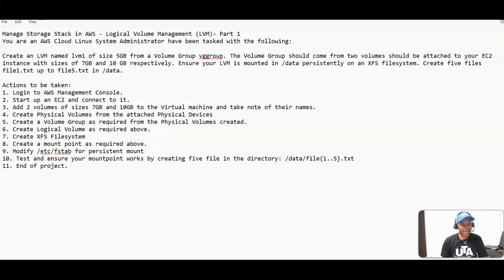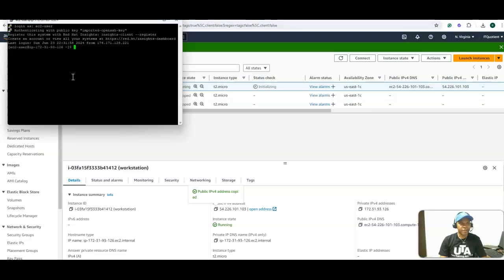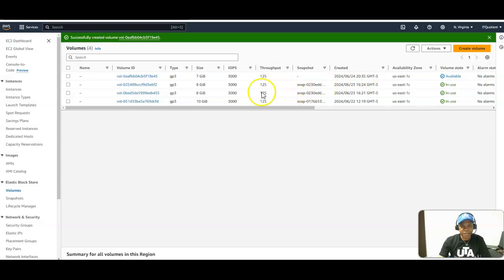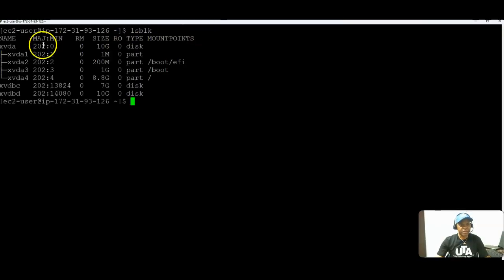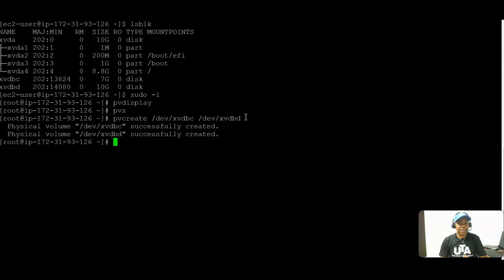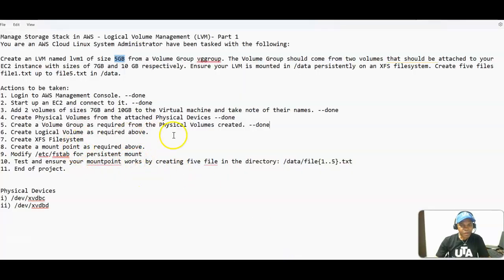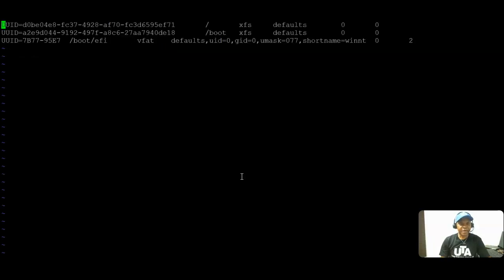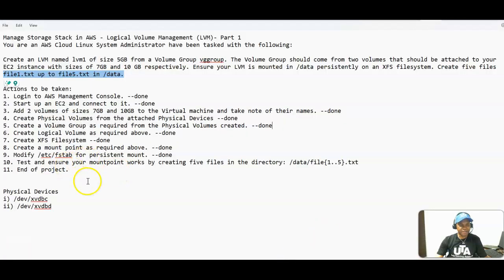Logical Volume Management LVM Part 1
This video walks you through on how to create a Logical Volume management step by step with no step skipped.